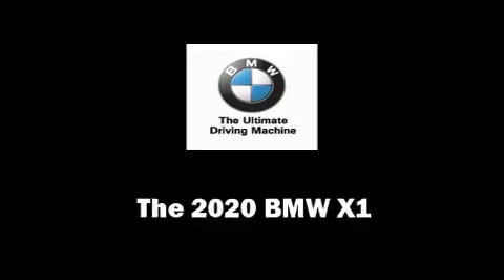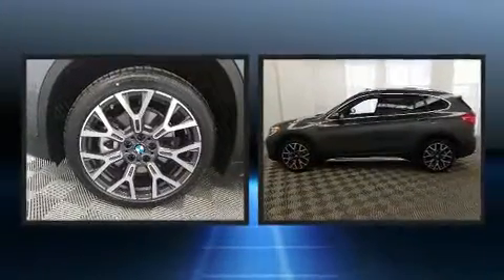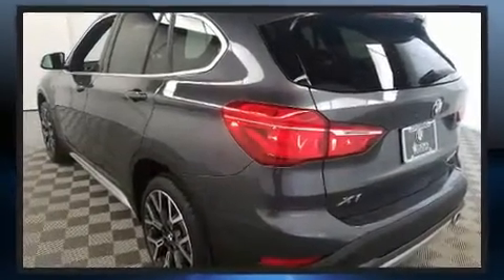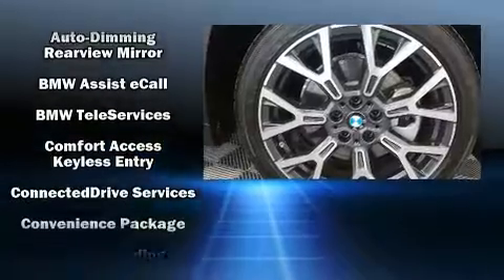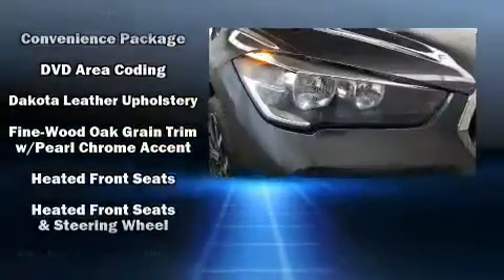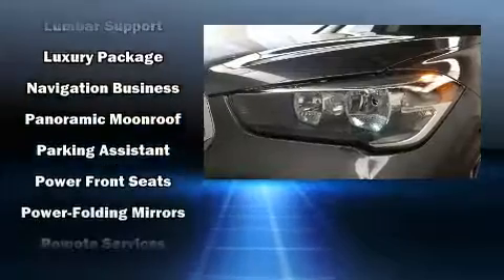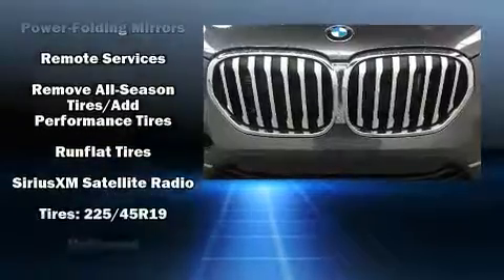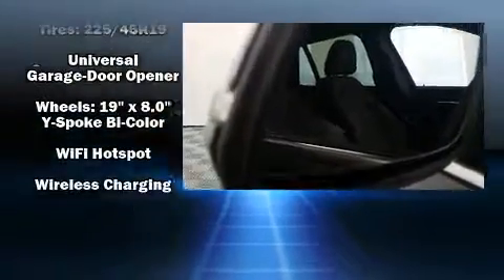2020 BMW X1 sDrive28i in Greensboro, NC 27407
Crown BMW
3902 W. Wendover Ave.

Get excited about the 2020 BMW X1. It features a front-wheel-drive platform, an automatic transmission, and a 2 liter 4 cylinder engine. Turbocharger technology provides forced air induction, enhancing performance while preserving fuel economy. This model accommodates 5 passengers comfortably, and provides features such as: leather upholstery, delay-off headlights, front and rear reading lights, heated seats, turn signal indicator mirrors, a roof rack, and remote keyless entry. BMW also prioritized safety and security with features such as: dual front impact airbags, head curtain airbags, traction control, brake assist, a security system, an emergency communication system, and 4 wheel disc brakes with ABS. With electronic stability control supplementing mechanical systems, you'll maintain precise command of the roadway. We pride ourselves in consistently exceeding our customer's expectations. Please don't hesitate to give us a call.